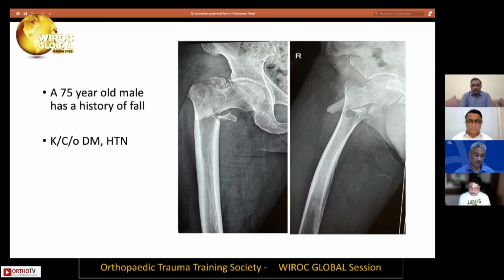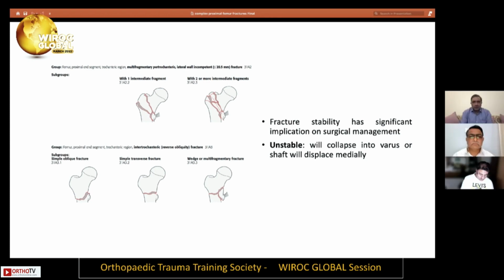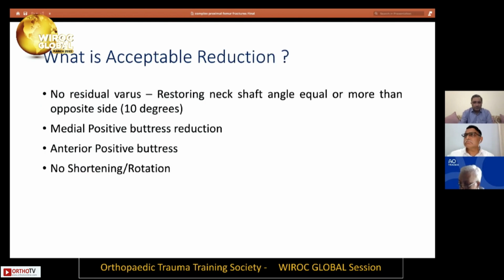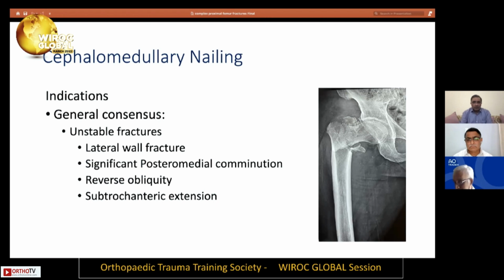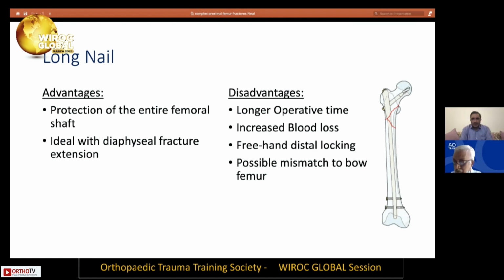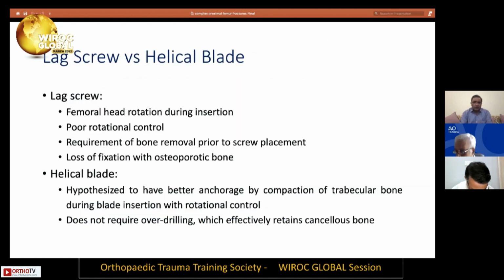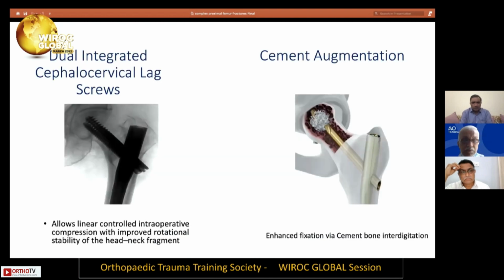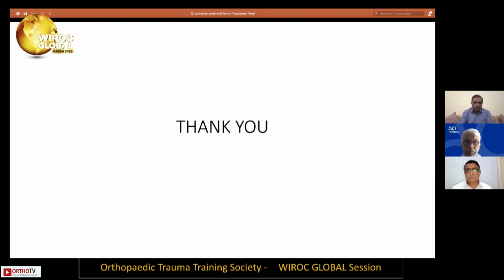Wiroc Global 2022 : COMPLEX PROXIMAL FEMUR FRACTURES - Dr. Sudhir Kumar Garg